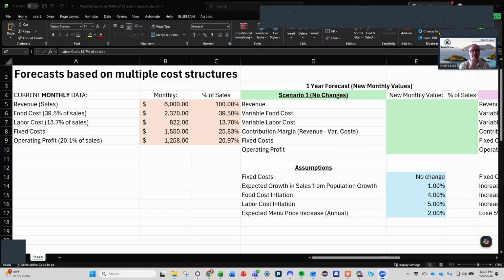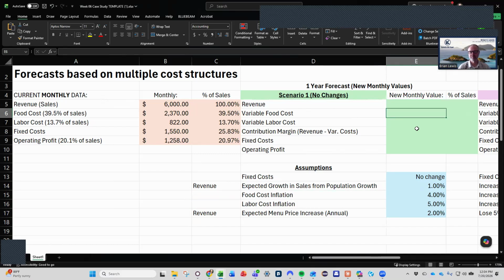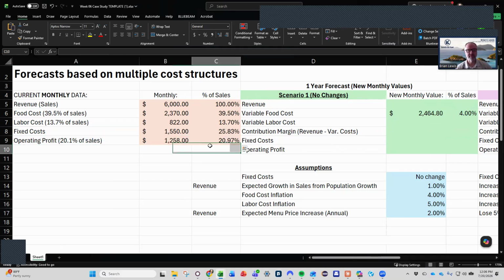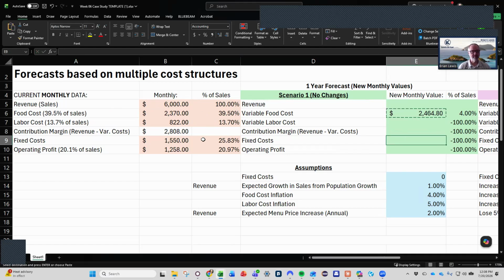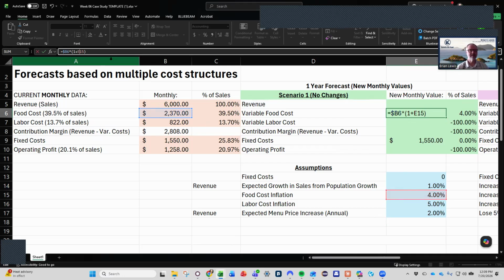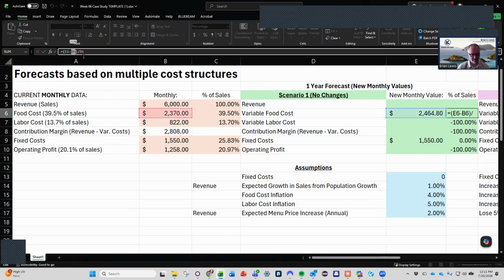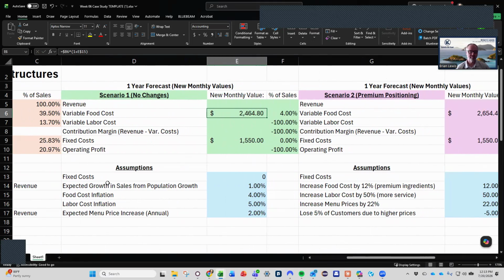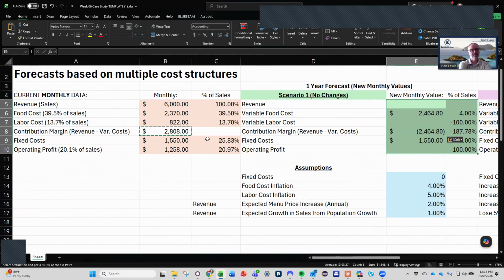FIN300 W06 Case Study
Quick recap
Brian conducted a week six case study review for Finance 300 students, focusing on how to set up and calculate formulas for different business scenarios using Excel. He demonstrated how to create formulas for various cost categories including food costs, labor costs, and fixed costs, explaining the proper approach for copying formulas while maintaining correct cell references. Brian emphasized the importance of fixing cell references using the F4 key to ensure formulas work properly when copied across different areas of the spreadsheet, and showed how to handle different types of variables including revenue-driven costs and fixed costs. He also discussed the need to make assumptions consistent in the spreadsheet structure to enable efficient formula copying and pasting.

Summary
Finance 300 Case Study Review
Brian conducted a week six case study review for Finance 300, focusing on three different scenarios with varying assumptions about expected growth in sales. He explained how to use the current monthly data to calculate new monthly values by applying percentage changes to different cost categories including revenue, food, labor, and fixed costs. Brian noted that while the data doesn't follow the exact order of revenue, food, labor, and fixed costs, it's still possible to work with the information effectively.

Food Cost Calculation Process
Brian explained the process for calculating food costs, recommending to multiply food costs by one plus to account for potential negative changes. He demonstrated how to calculate changes using current numbers as denominators and forecast minus current as numerators. Brian also warned about the limitations of copying formulas down in spreadsheets, as they may reference different cells and create incorrect calculations.

Contribution Margin Calculation Demonstration
Brian demonstrated how to calculate contribution margin by explaining the formula of revenue minus food cost minus fixed costs. He showed the process of copying and pasting formulas while addressing potential issues with cell references when duplicating the calculations.

Excel Formula Setup Techniques
Brian discussed how to set up formulas in Excel to maintain flexibility when copying data. He explained the technique of using F4 to fix specific cells while keeping others variable, allowing formulas to adjust to different rows while staying in the same column. During the demonstration, Brian encountered an issue where he forgot to apply the same fixing technique to a formula he was copying, which caused the formula to fail.

Formula Correction and References
Brian worked on fixing formulas in cells E6 and F4, ensuring they correctly referenced the appropriate cells including B6. He demonstrated how the formulas would now copy properly in all directions. Brian also addressed an issue with text in a cell by placing zero there to prevent interference with the formulas.

Food Cost Formula Replication Demonstration
Brian demonstrated how to set up and replicate formulas for food cost calculations across different spreadsheets, explaining the process of creating consistent formulas and copying them across. He identified inconsistencies in the current setup, particularly with revenue and food cost assumptions, and suggested ways to restructure the formulas for better consistency. Brian recommended moving and adjusting the formulas to ensure they work correctly and can be easily copied across different sheets.